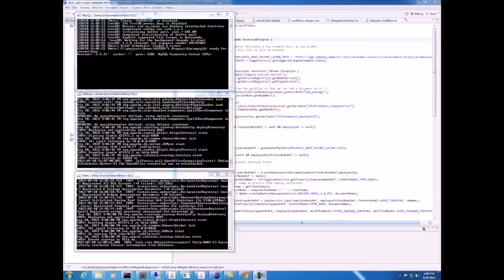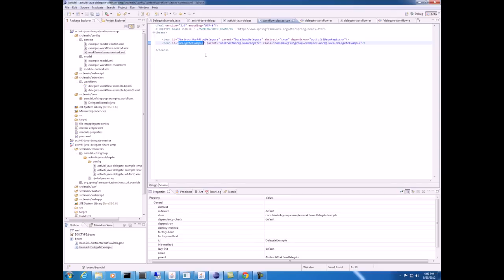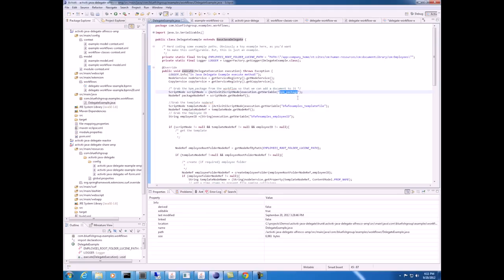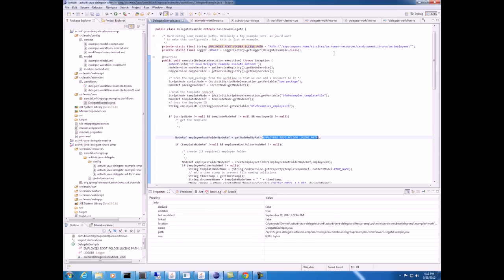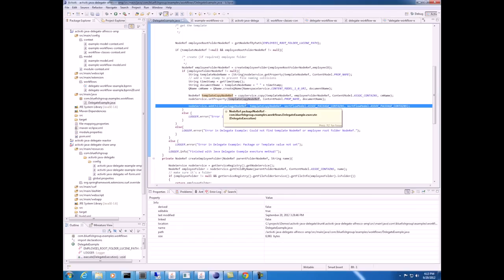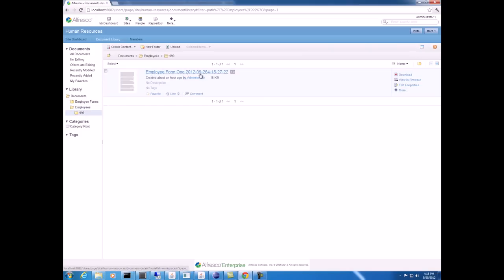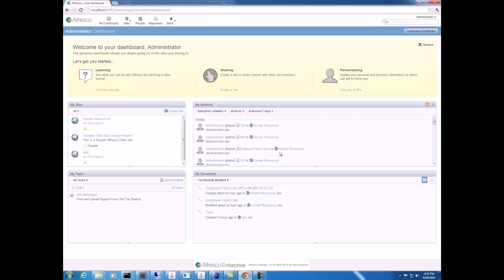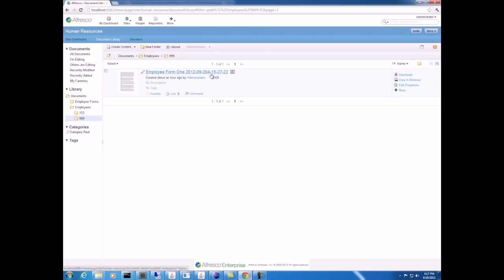Making Use of Java Delegate in Activiti Workflow in Alfresco by Blue Fish Development Group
for more information about Alfresco and Blue Fish Development Group. Gary Cox talks about using Java delegate in Activiti Workflow in Alfresco.